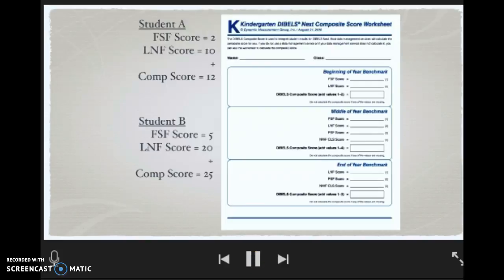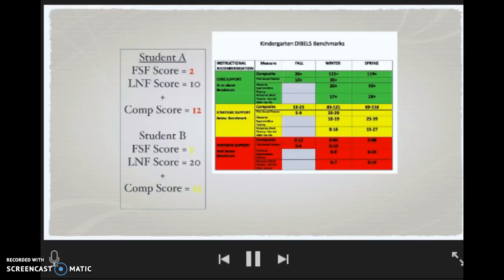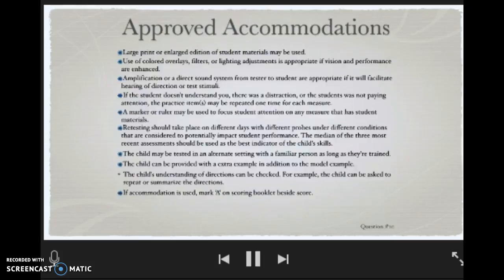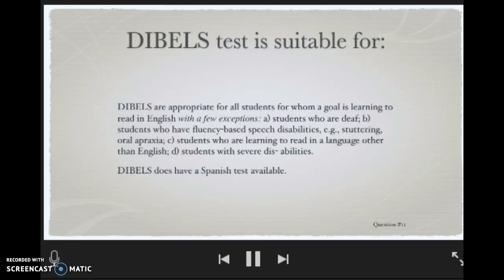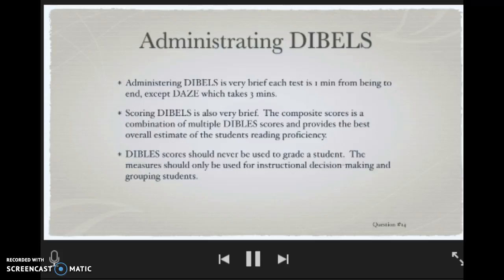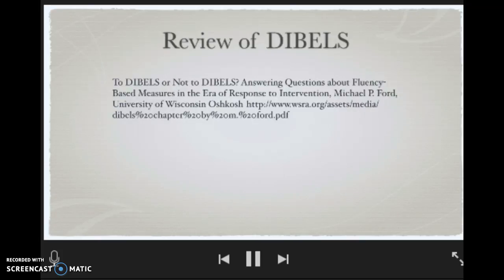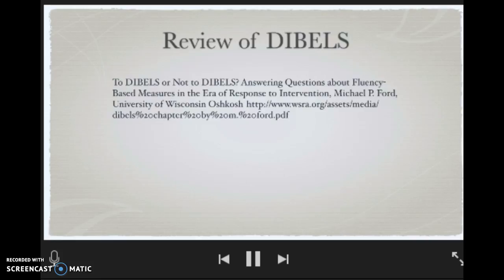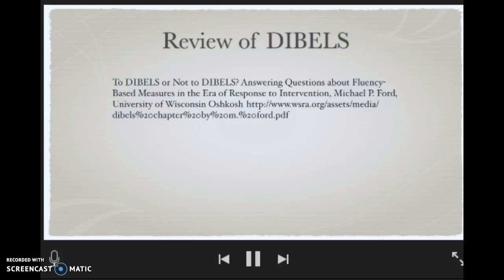SED 425 DIBELS Part 2